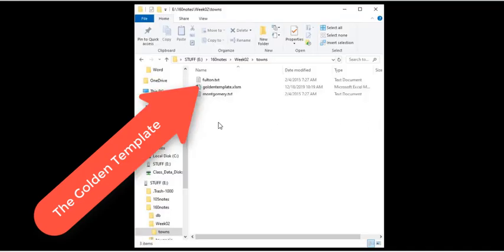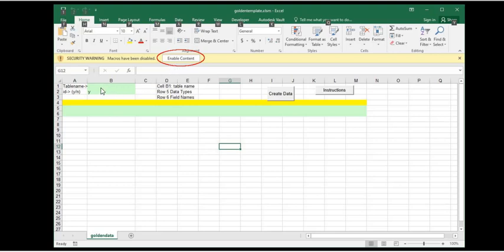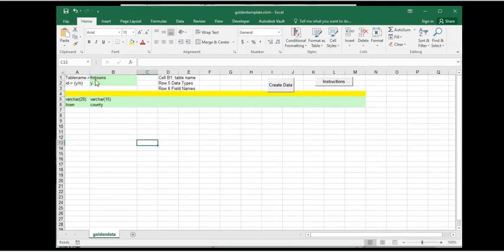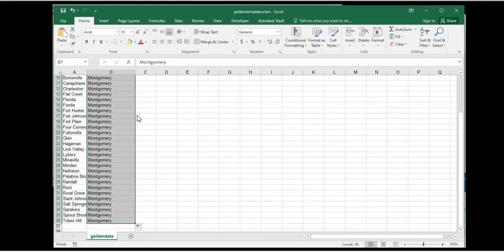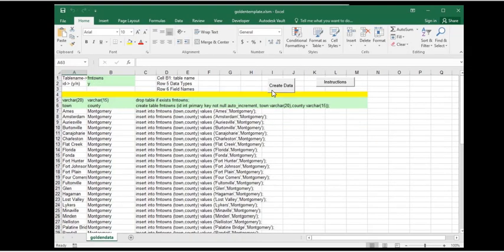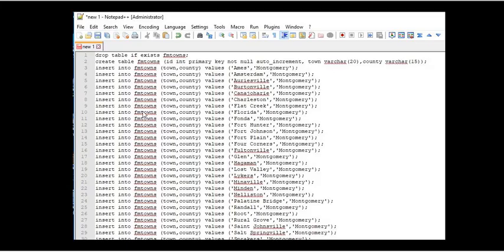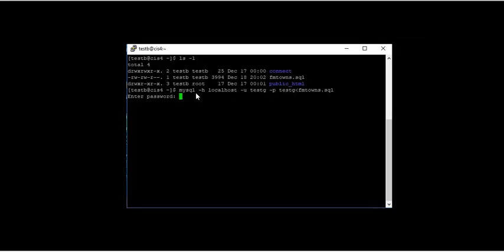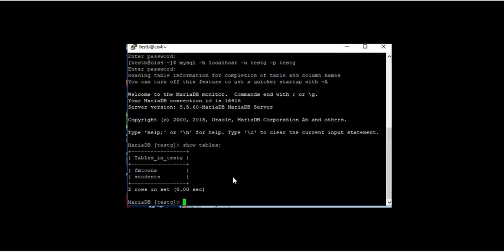Database: Creating Tables with the Excel Golden Template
In this video, Professor Yunker uses an Excel Template to quickly create MySQL tables. The template is only available to students in his database course.